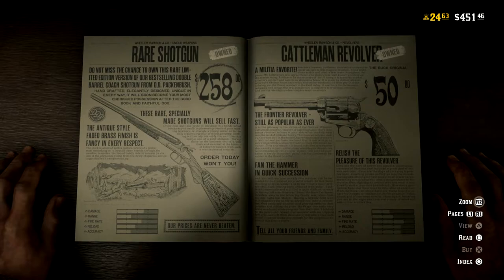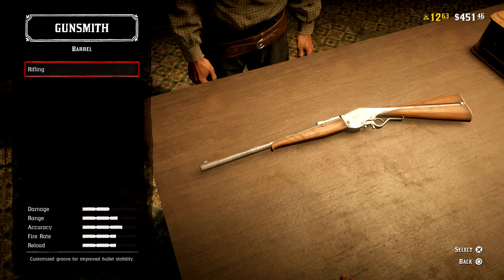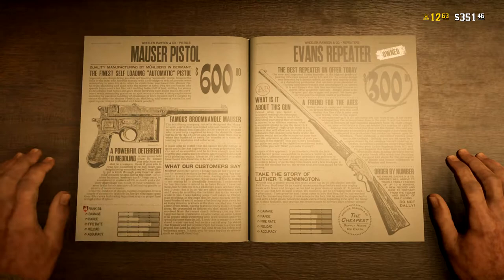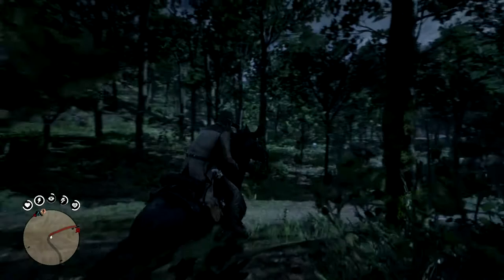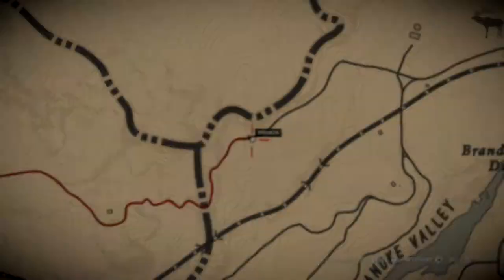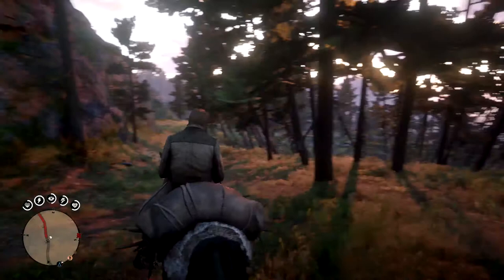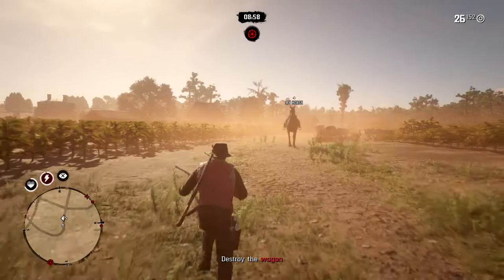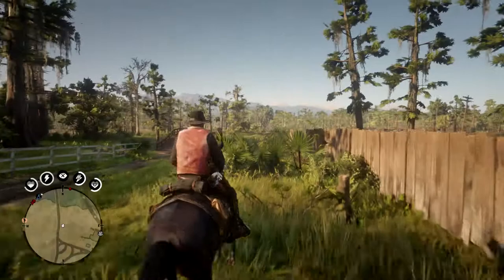The Evens Repeater Is Now Available In Red Dead Online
Red Dead Online got a brand new weapon added recently and it was the Evans Repeater